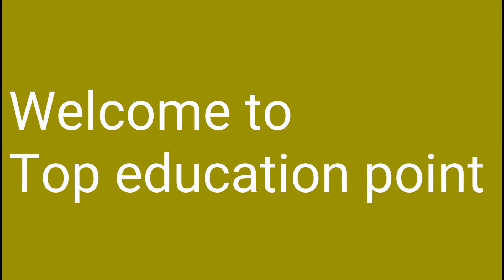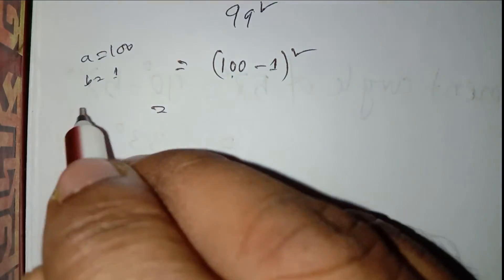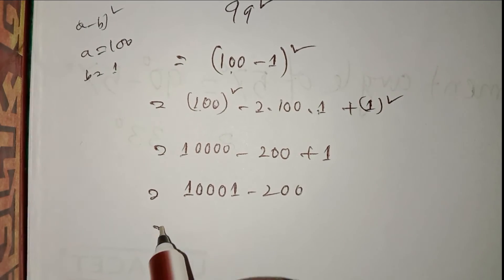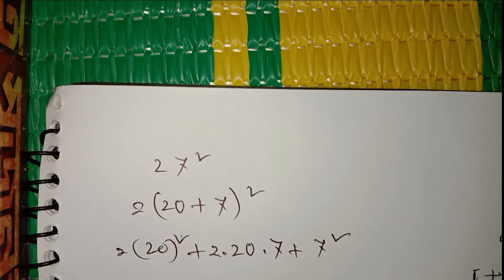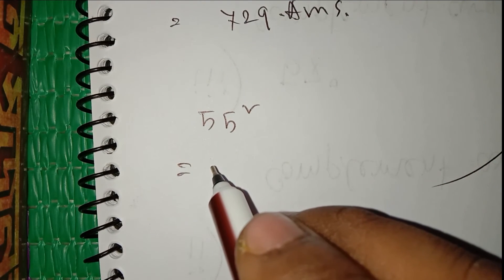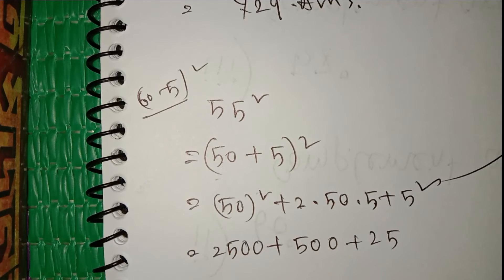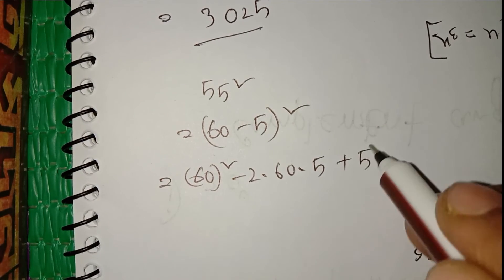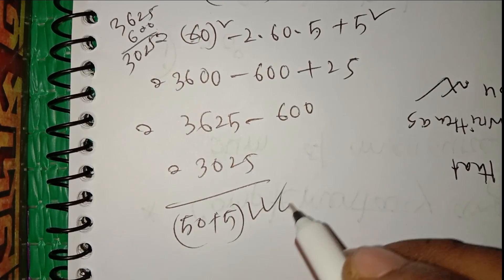how to square of an equation | Find the square of any number - Faster trick| বর্গ কর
I have discussed about how to square of an equation and number.